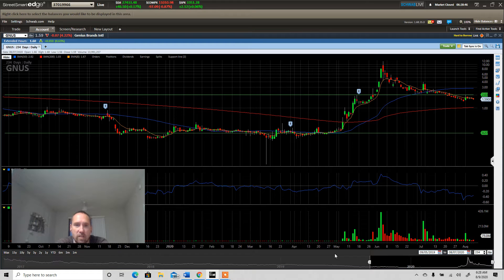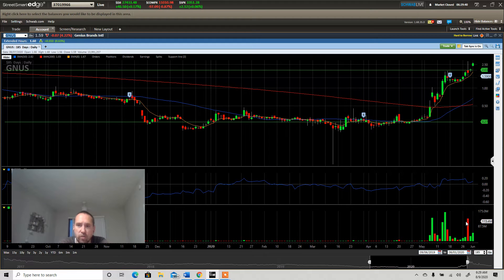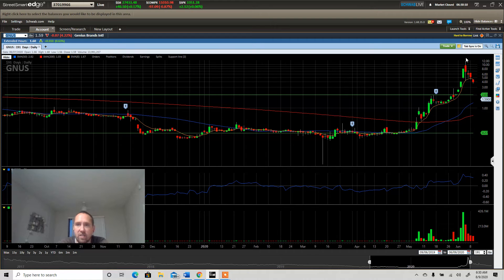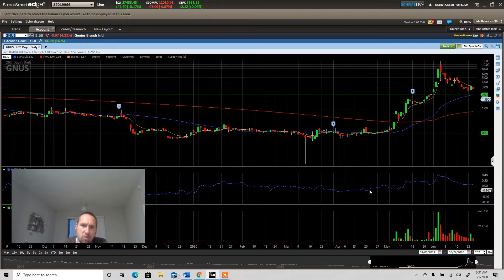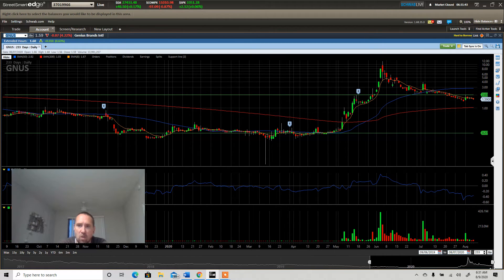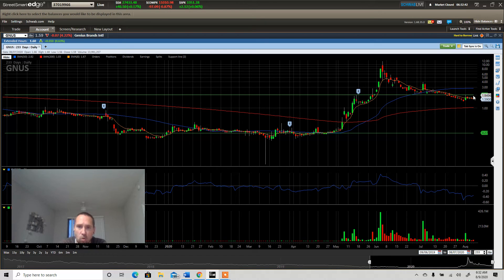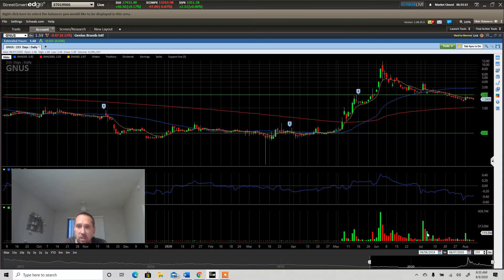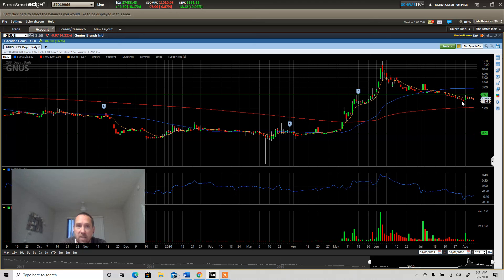$GNUS update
Everyone loves a good story but you have to play the chart and understand what is going on with the stock. GNUS has done offering after offering and now will not trade the same. Come learn why and what to look for to re enter.